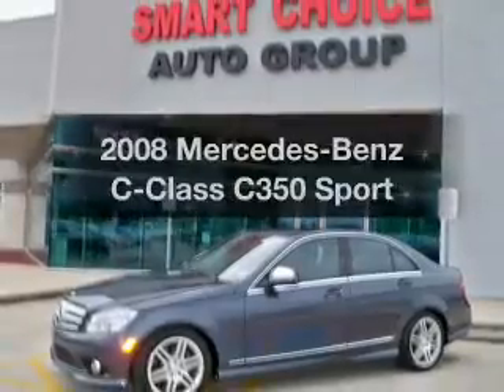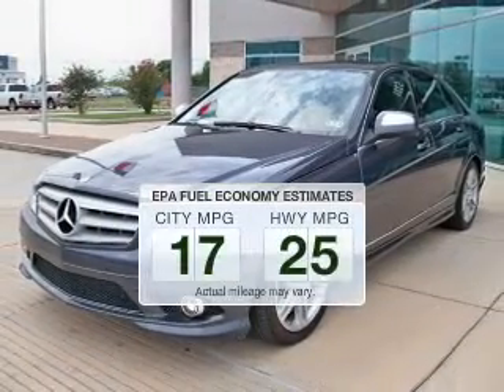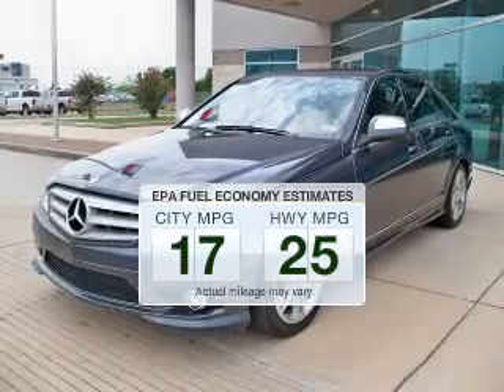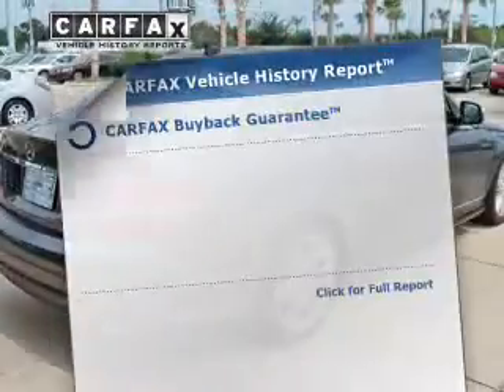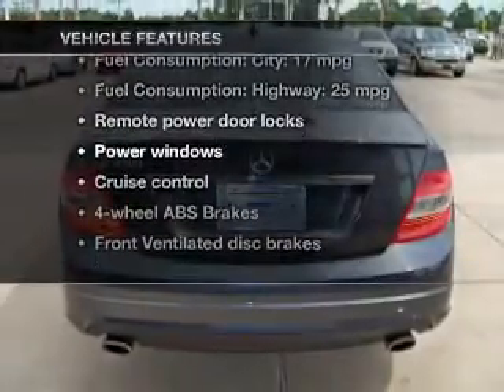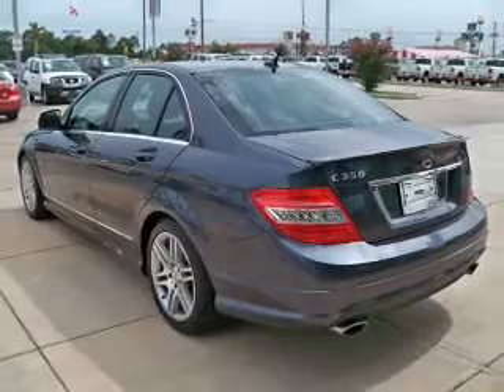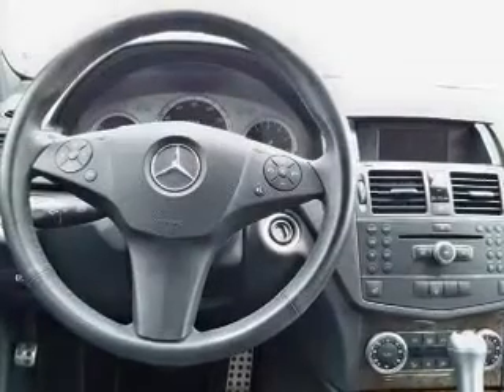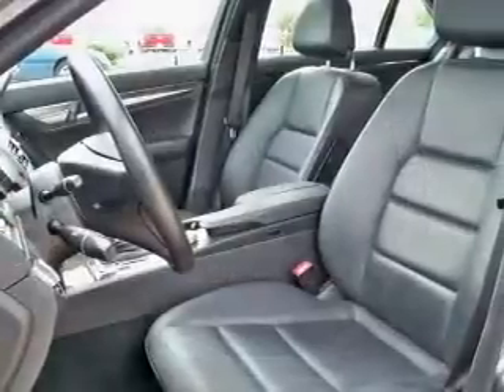2008 Mercedes-Benz C-Class - Houston TX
Year: 2008
Make: Mercedes-Benz
Model: C-Class
Trim: C350 Sport
Engine: 3.5 liter 6 cylinder 24 valve
Transmission: 7-Speed Automatic
Color: Gray
Mileage: 23660
Address:
17610 NORTHWEST FREEWAY